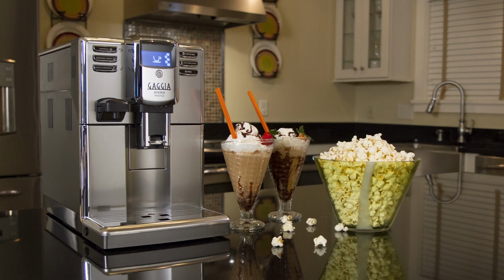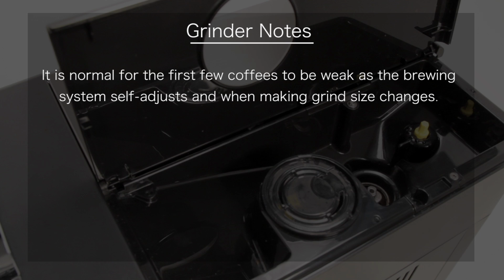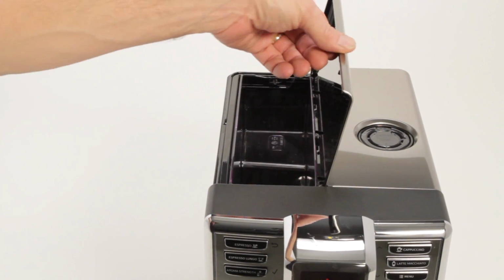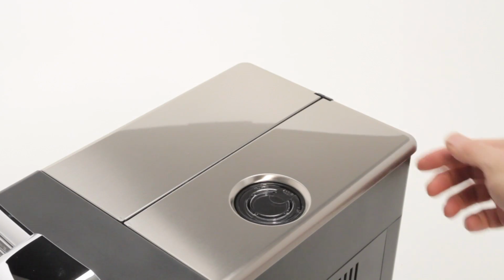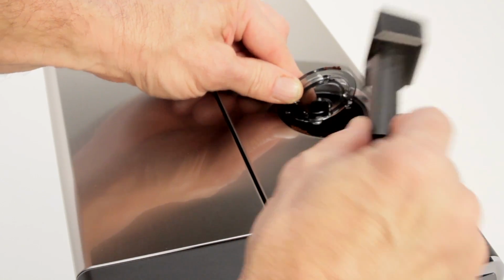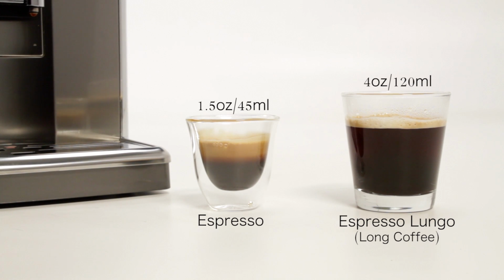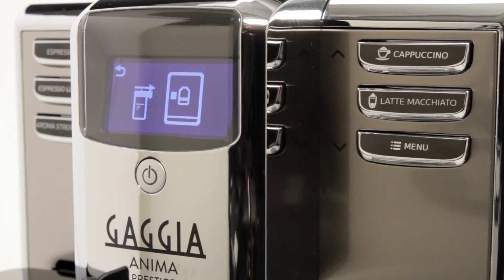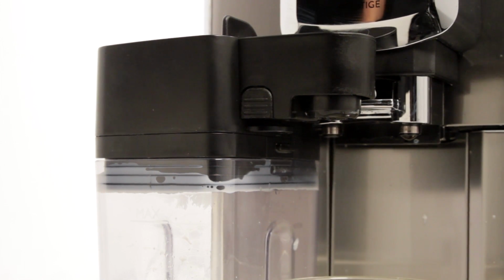Gaggia Anima Prestige Quick Start Guide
In this quick start video you will learn how to startup the Gaggia Anima Prestige to quickly make and customize espresso, coffee, cappuccino and latte macchiatos. Topics covered include:
overview, turn on and initial setup,  adjusting the coffee grinder, water and beans, coffee strength adjustment, using pre-ground coffee, coffee temperature adjustment. how to make and program coffee drinks and how to make and program milk-based espresso drinks.